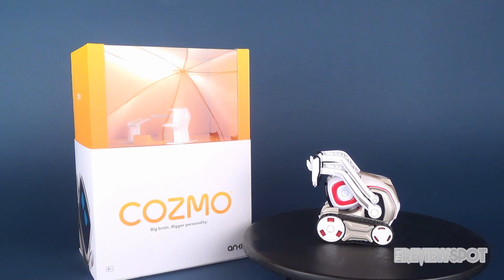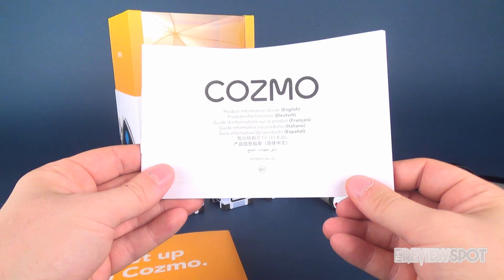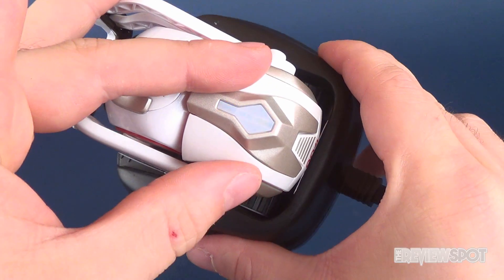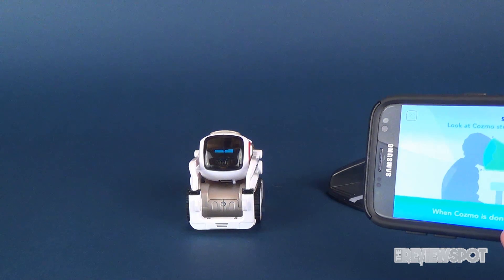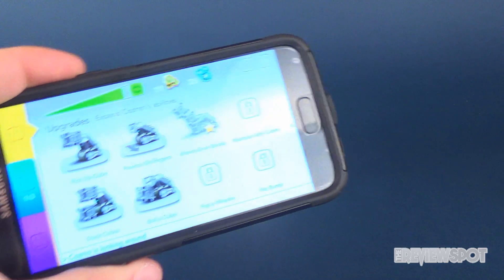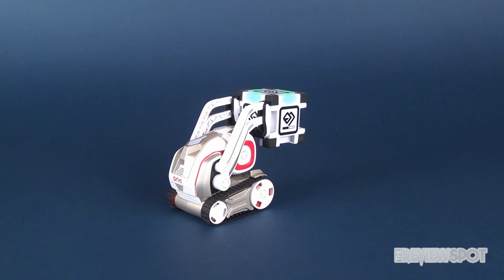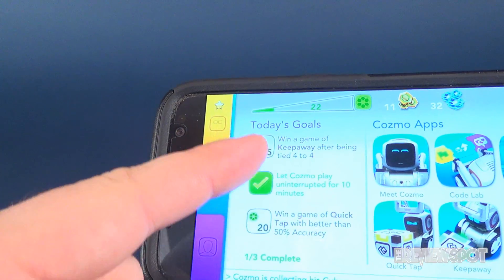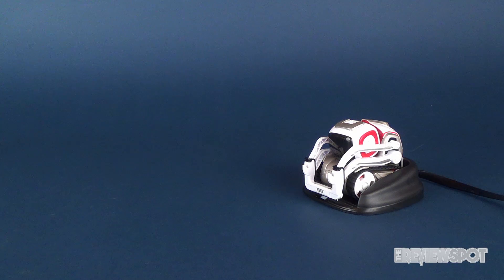Toy Spot | Anki Cozmo Robot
Today we're going to be checking out the Anki Cozmo Robot